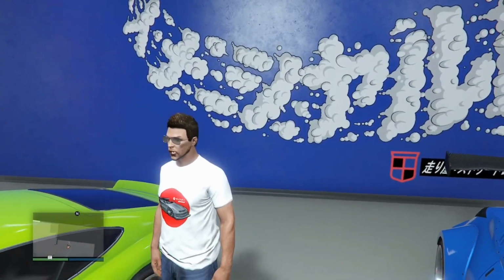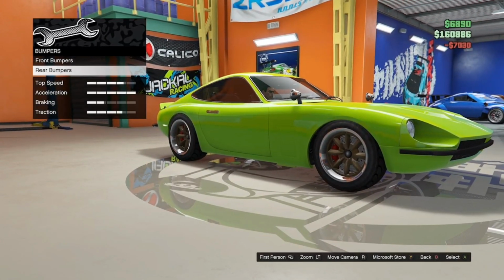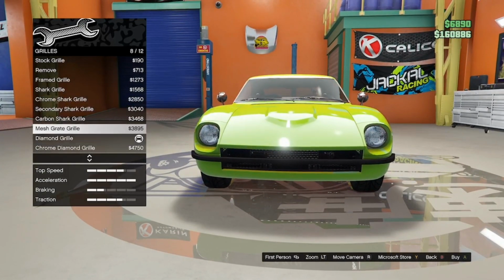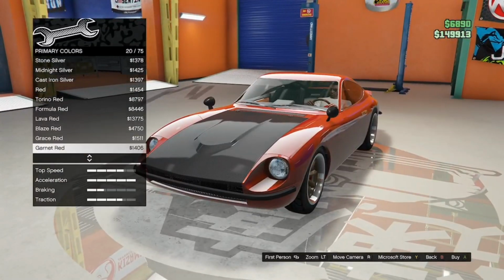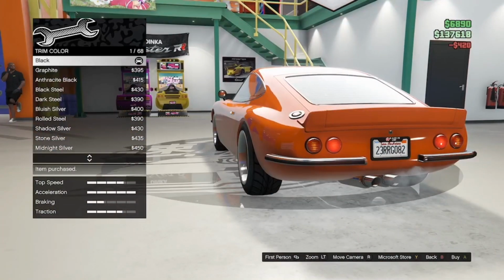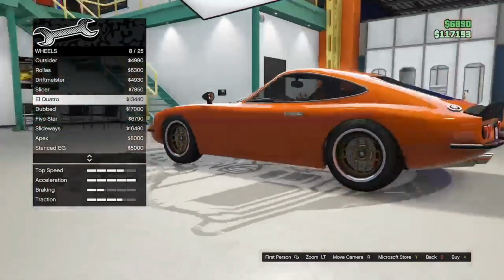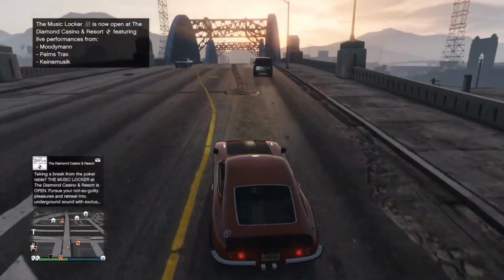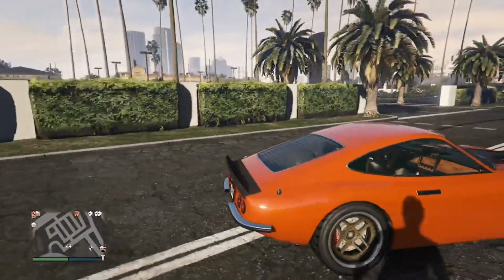GTA Online Karin 190z ( nissan fairlady z432 build)